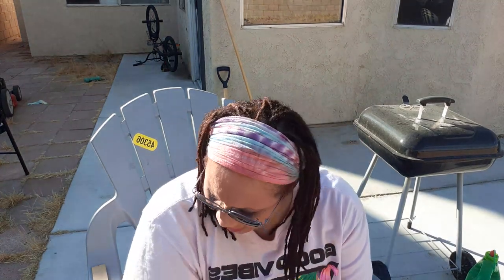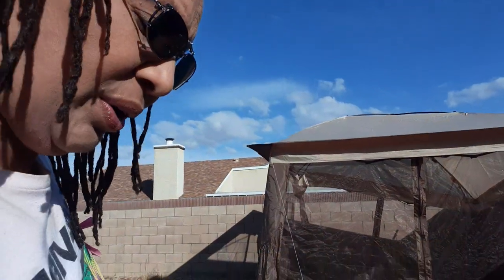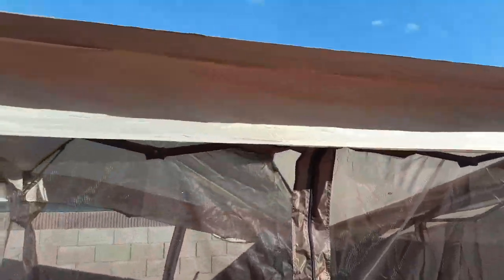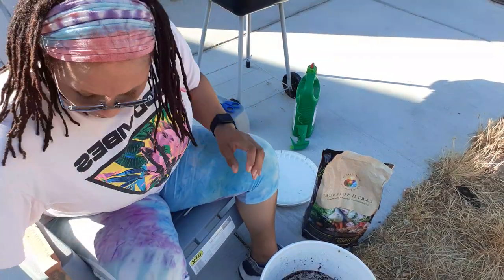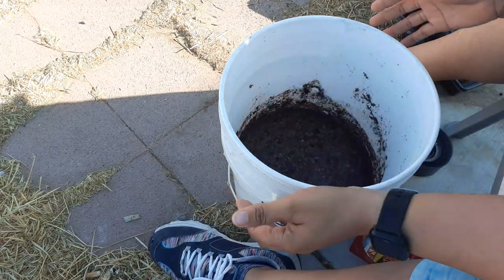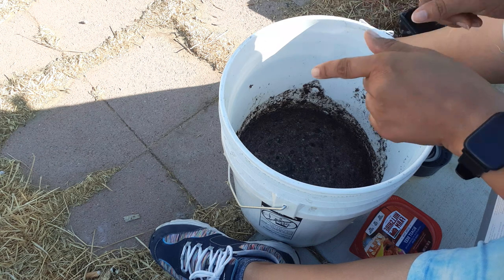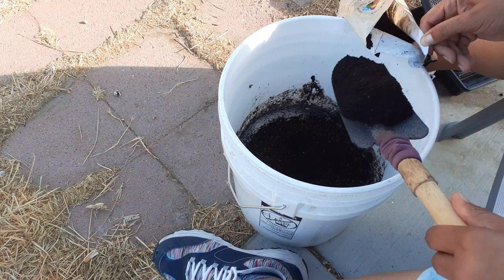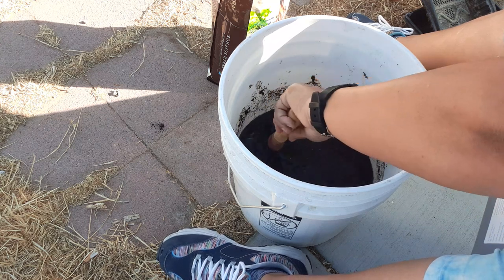first time gardener, the naked truth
Getting my seed starter together